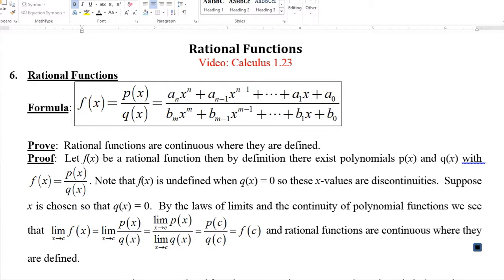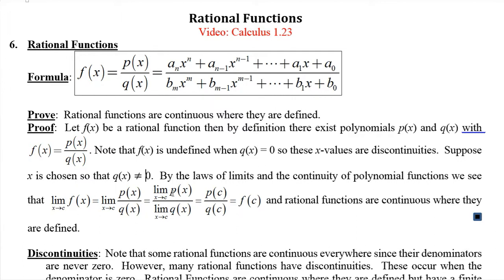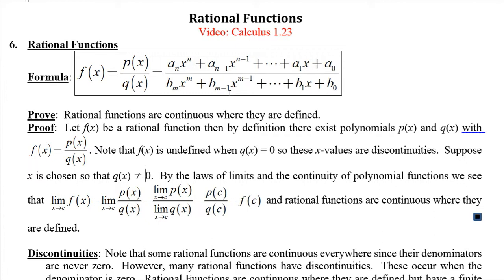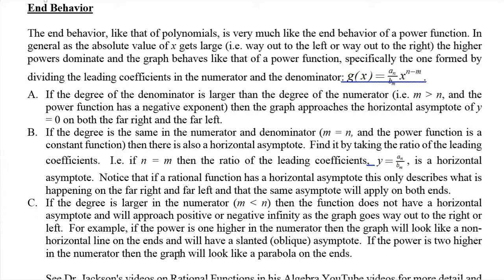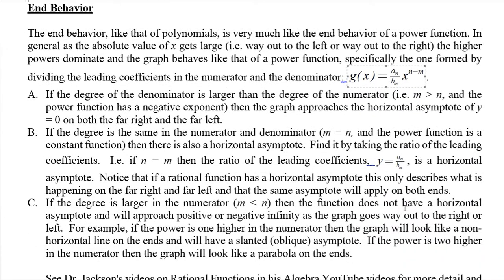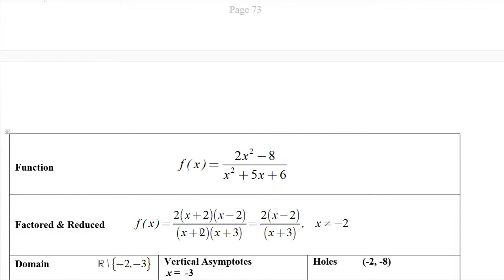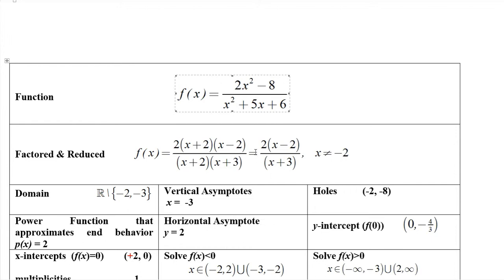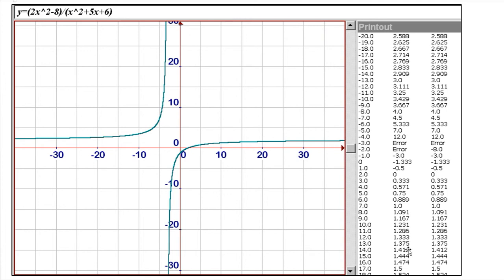Calculus 1.23 Rational Functions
We summarize characteristics of Rational Functions.